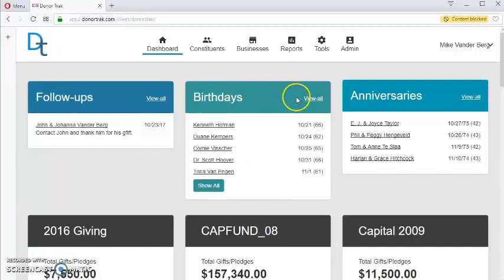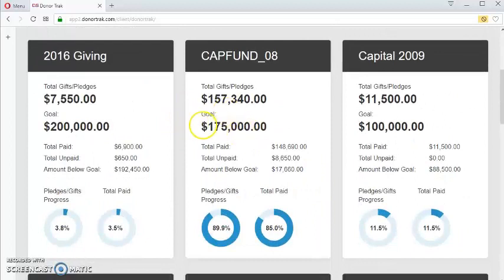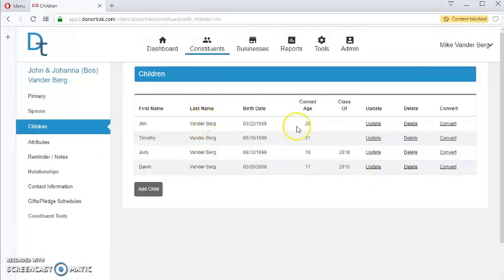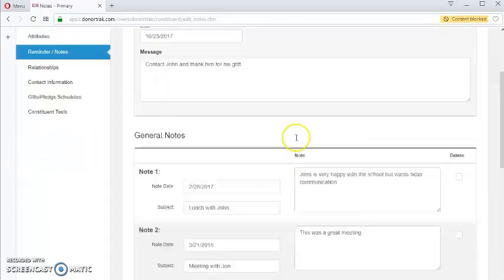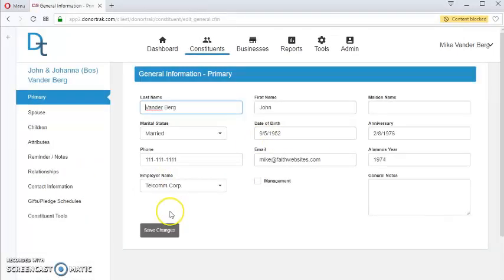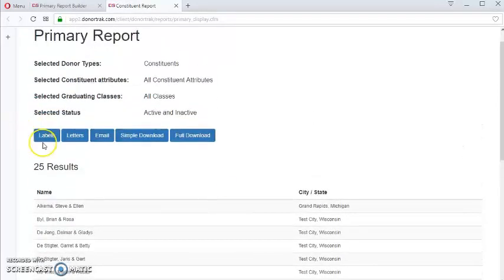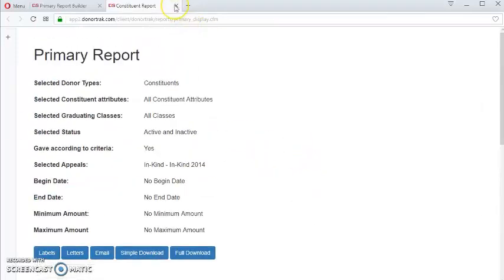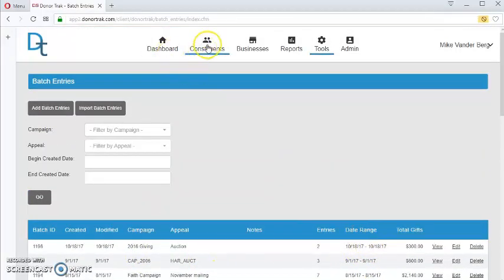Donor Trak Demonstration Video - Detailed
Donor Trak is an easy to use and affordable donor management system for schools and nonprofit organizations.  Using Donor Trak, you will be able to keep track of all your supporters along with all of their relevant information.  In addition, you will be able to manage all of the giving and pledges of your supporters.